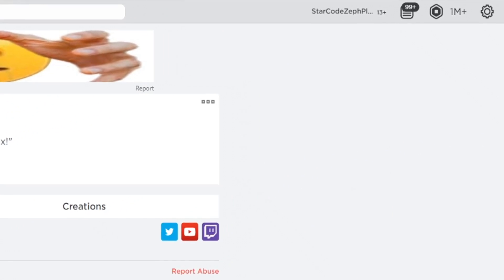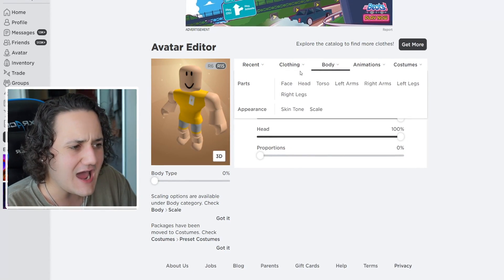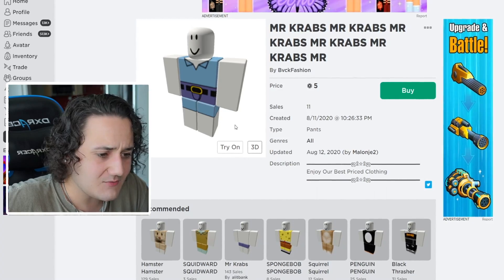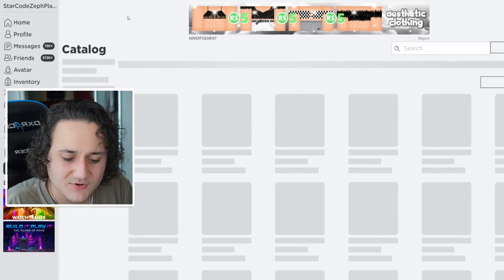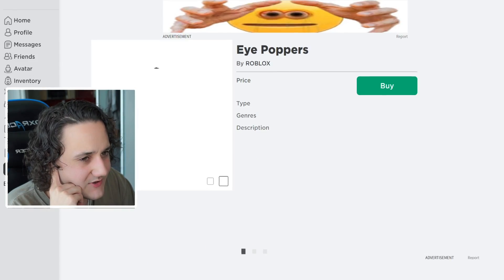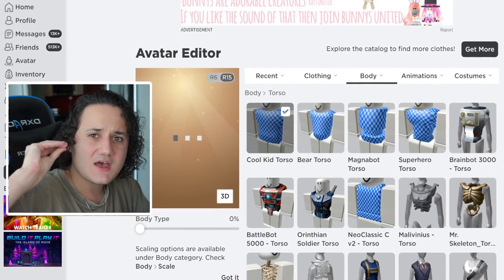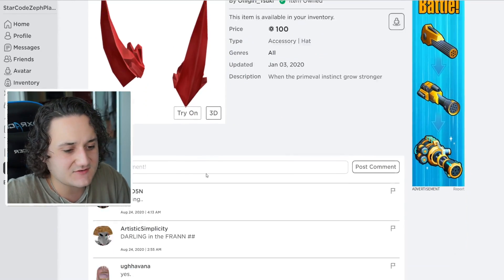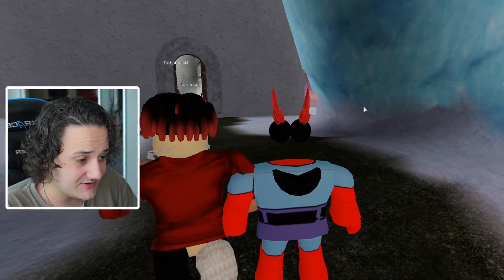MAKING MR KRABS a ROBLOX ACCOUNT (SpongeBob)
MAKING MR KRABS a ROBLOX ACCOUNT (SpongeBob) - Enjoy!

Today we make Mr Krabs from spongebob) a roblox account in roblox!